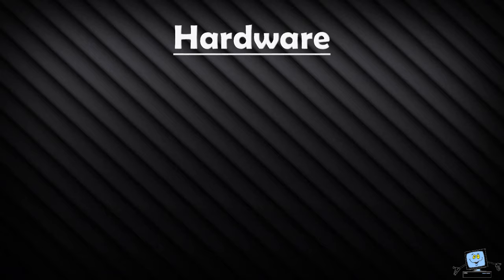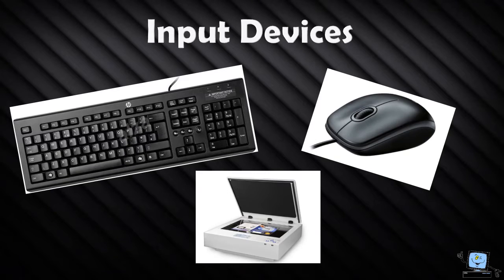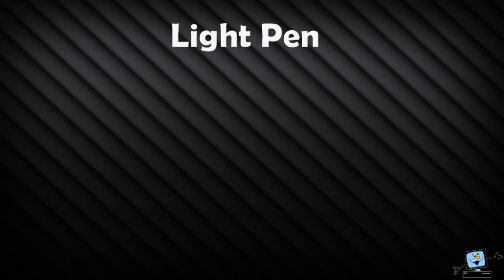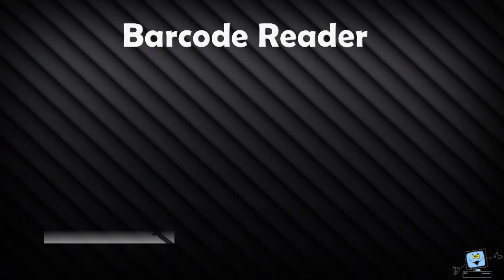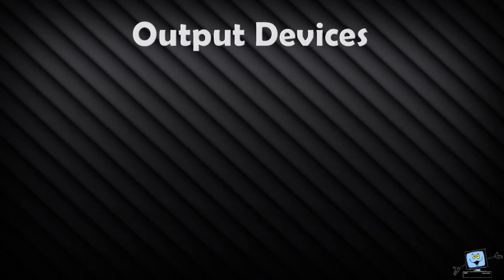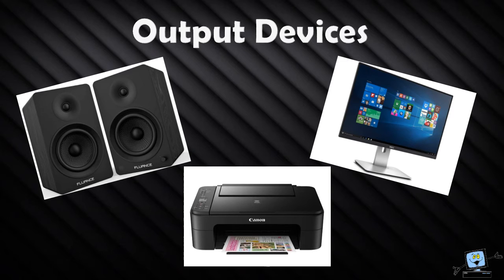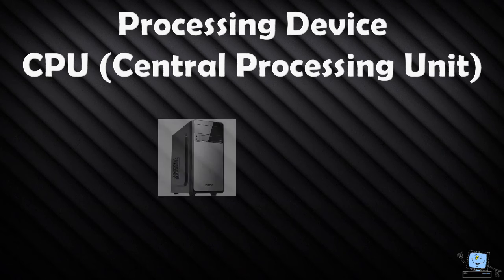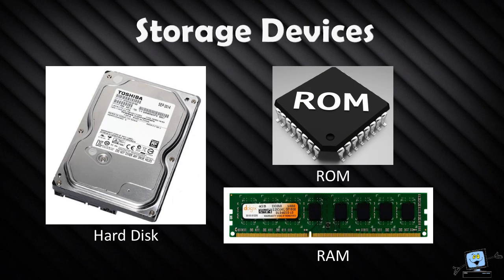Grade 4 Computer Hardware